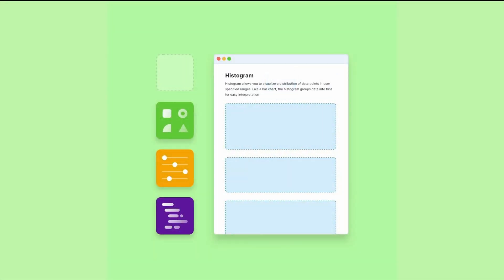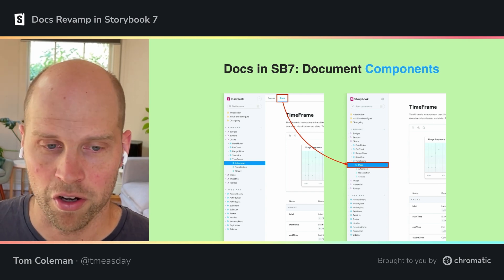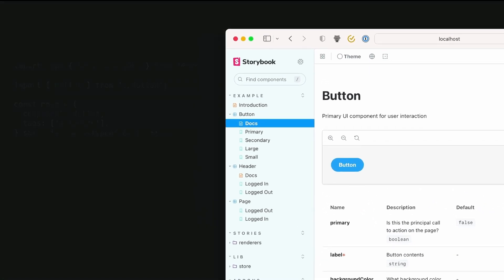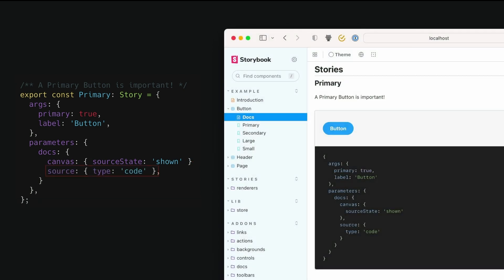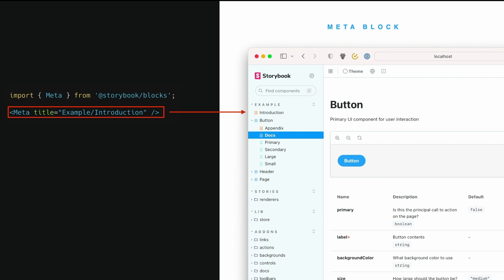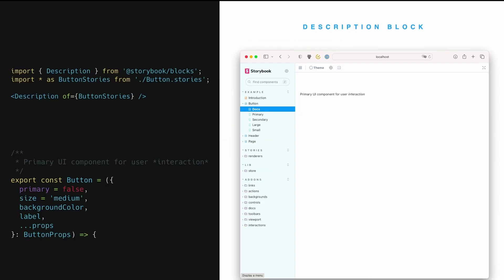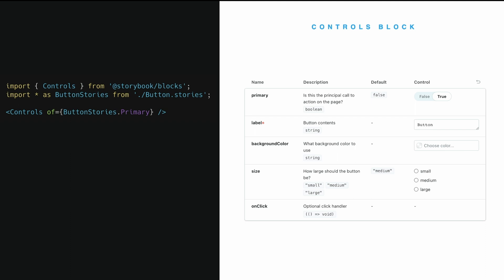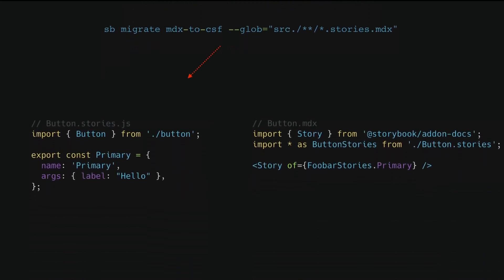Docs Revamp in Storybook 7 by Tom Coleman | Storybook Day 2023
Storybook Day 2023 talk by Tom Coleman

Storybook 7 is here to make your project's UI documentation easier than ever. With MDX 2 support, a new architecture, a streamlined UX, and readymade doc blocks, you can quickly create and maintain your project's documentation.

Follow Storybook on social!

Storybook Day was made possible by Chromatic